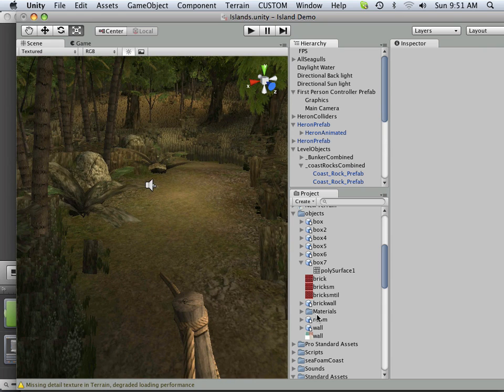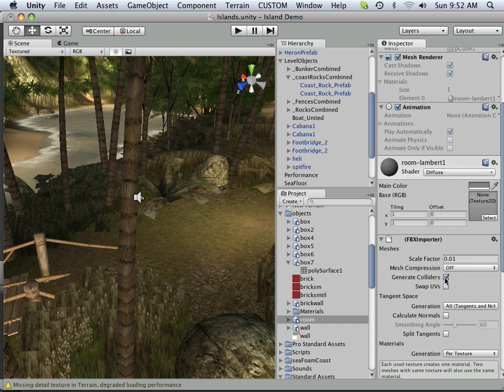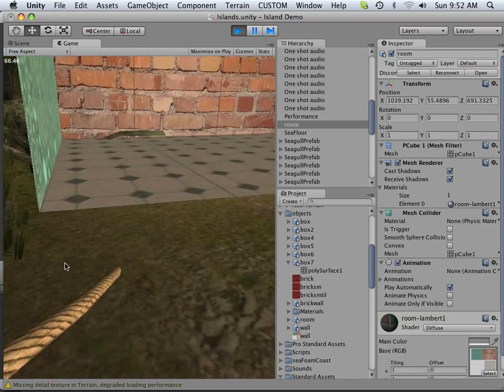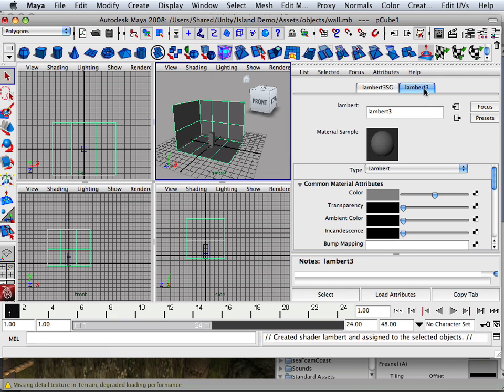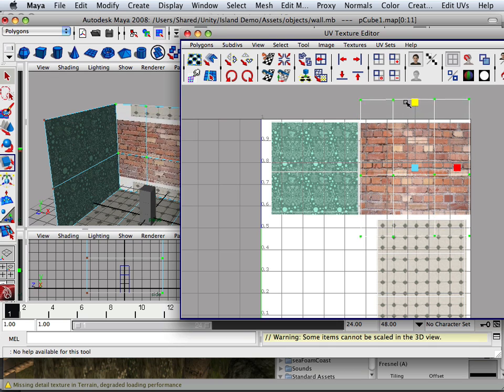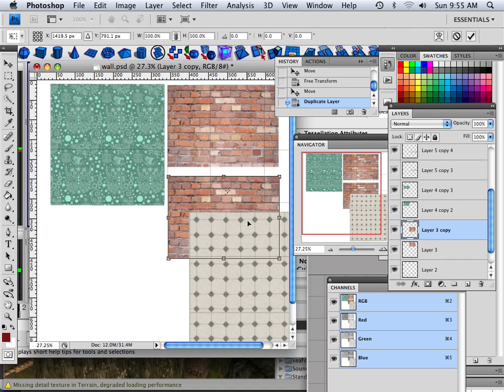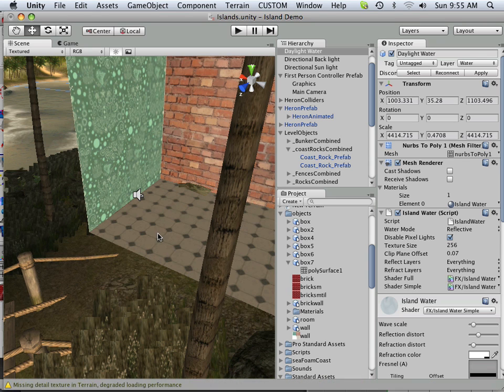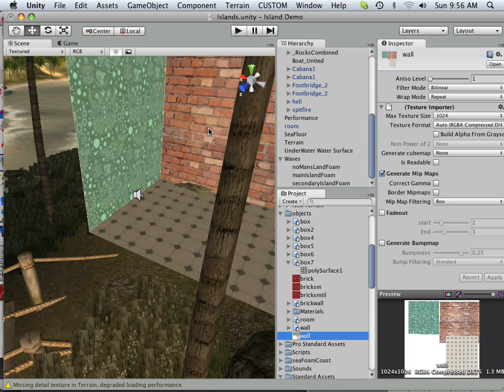0014 Unity (one Room School house)